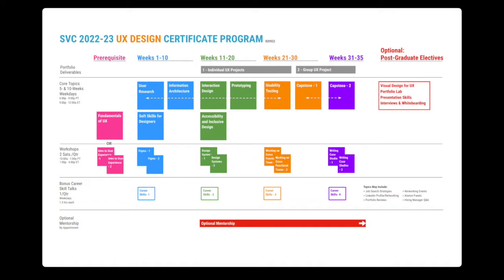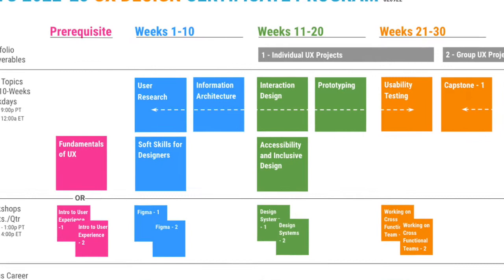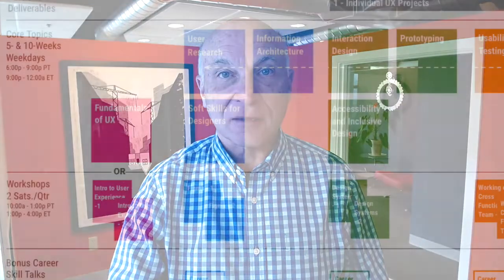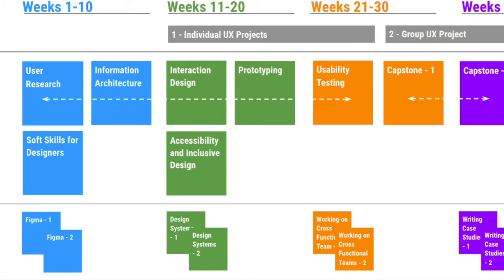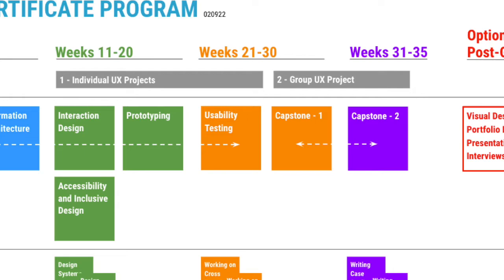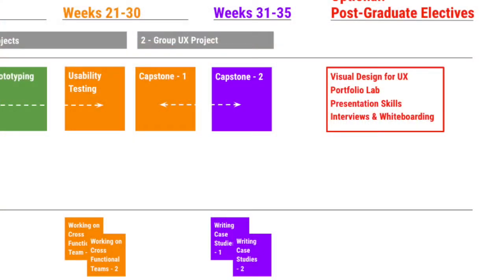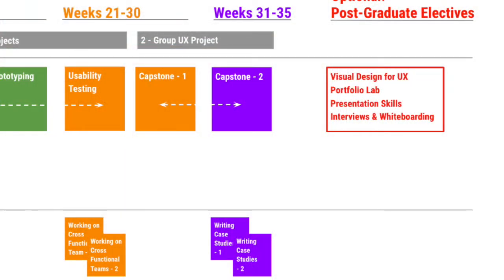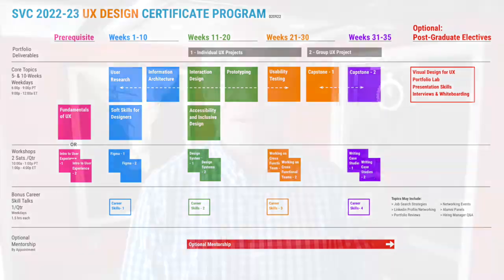SVC - The UX Design Course Track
The director of SVC, Larry Asher, takes you through a quick rundown of the classes in the UX design certificate program.